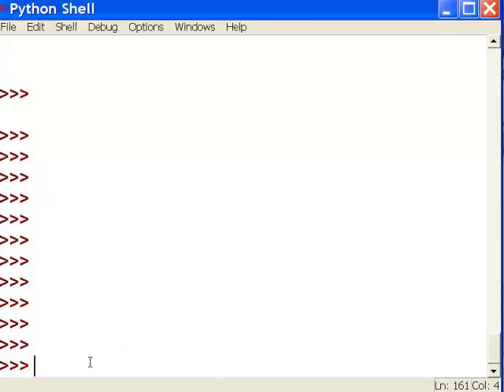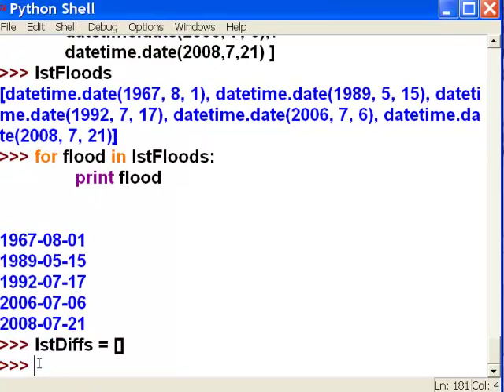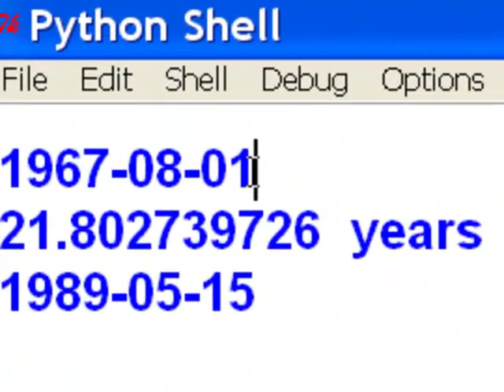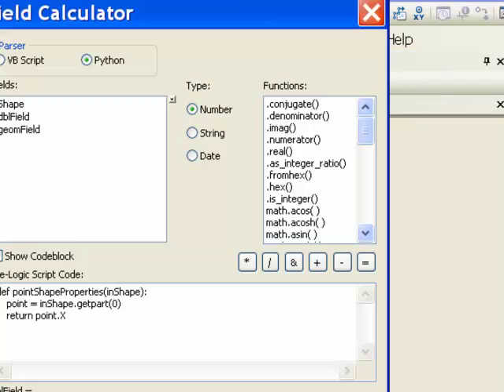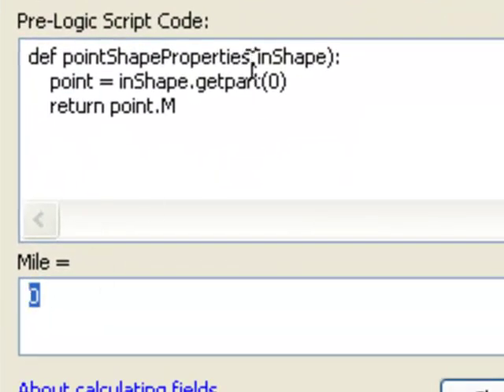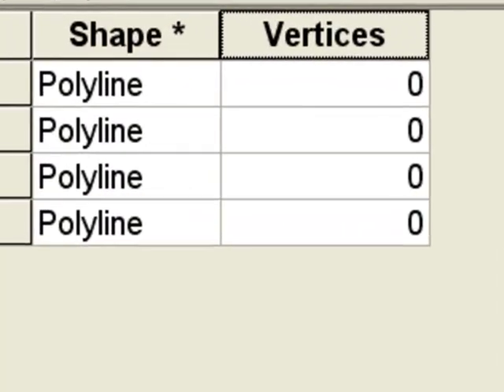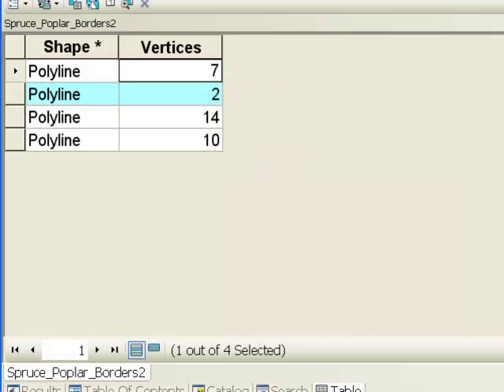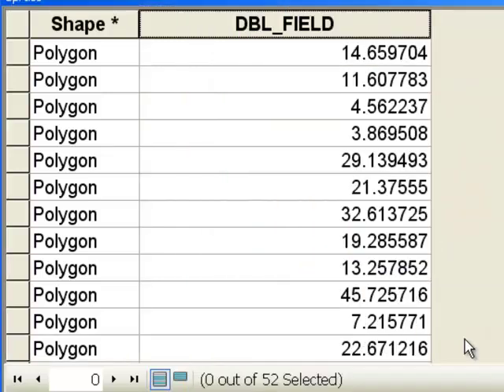Week 7: 6) Retrieving Point, Line, and Polygon Shape Properties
Using the field calculator and Python to retrieve shape properties such as point X,Y, Z, and M properties, number of vertices each line is composed of, length and perimeter in any common linear unit, polygon areas in any common areal unit (acres, km2, hectares, etc.)